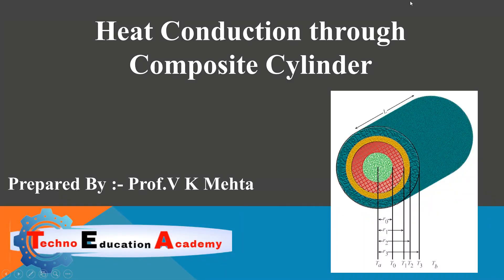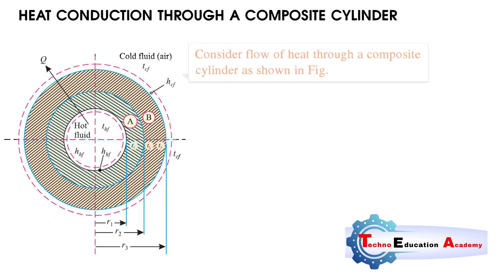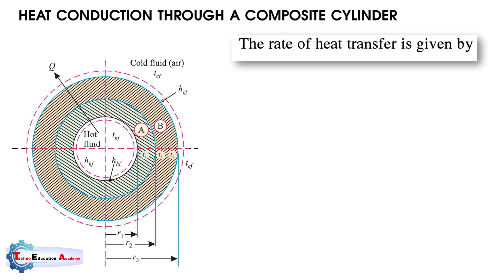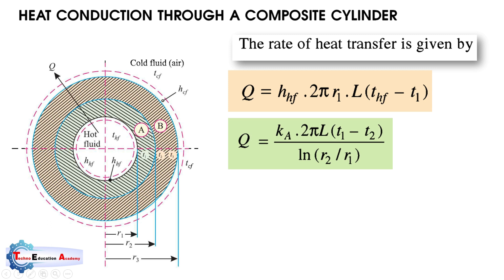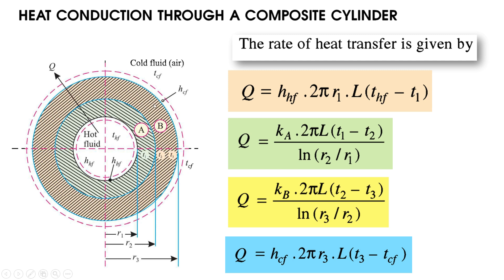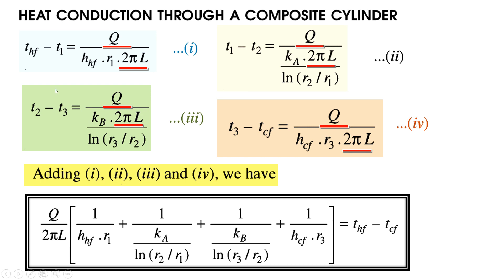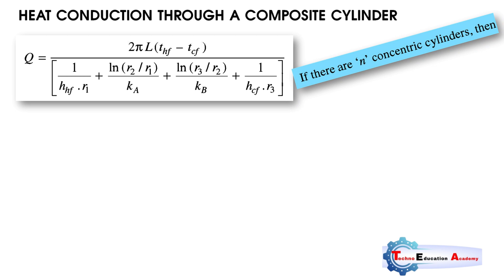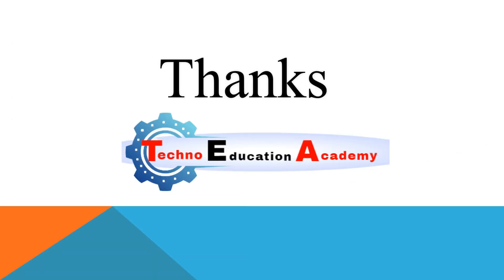Exploring Heat Conduction Through Composite Cylinders: Real-Life Applications and Insights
Hello   Friends
In this video lecture we derived equation of heat transfer through composite cylinder
The application of this theorem / derived equation  is  to solve problems related to composite cylinder or cylinder shaped object like as
underground cables used in electricity transmissions , steam pipes with  insulations and cylindrical shape furnaces , stove etc.
Dive into the fascinating realm of heat conduction through composite cylinders with this insightful YouTube video. From automotive engineering to building construction, oil and gas pipelines to electronics cooling, and renewable energy systems, discover how heat transfer in composite cylinders impacts modern technology and infrastructure. Gain valuable insights into optimizing performance, enhancing efficiency, and ensuring safety across diverse industries through this comprehensive exploration. Join us on a journey through real-life applications and uncover the intricate dynamics of heat conduction in composite materials.